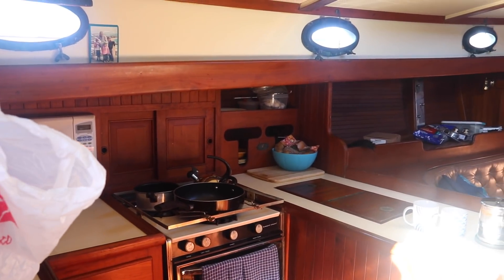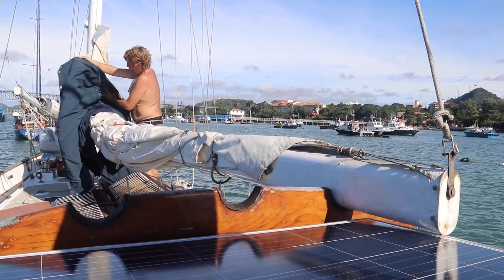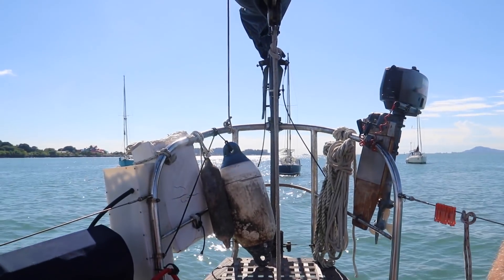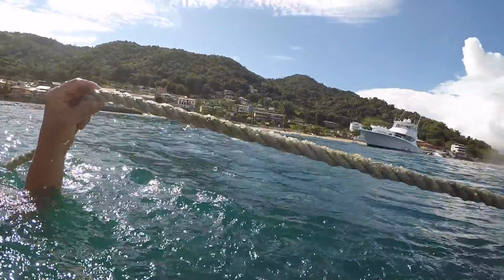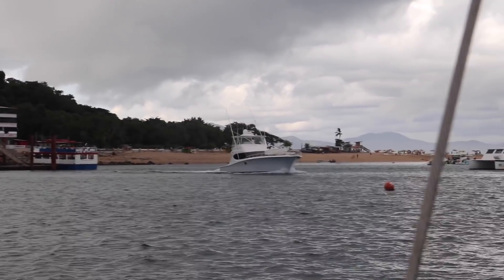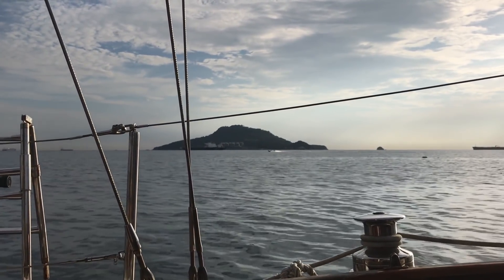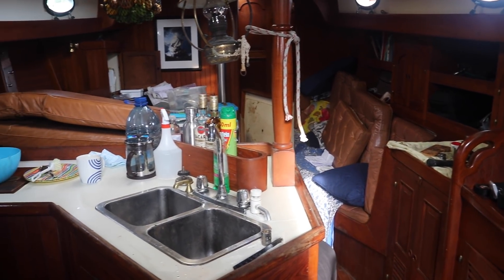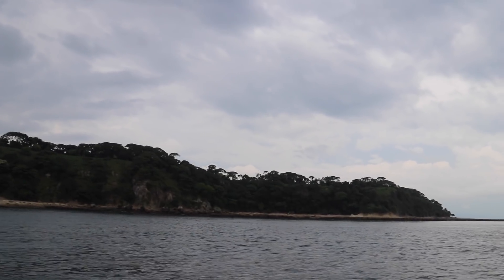Ep 71 | Cutting the Lines, Shakedown Cruise Isla Perlas Circumnavigation, Sailing Nutshell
E71 Weekly Vlog of Life in a Nutshell sailing travels.

We are almost ready for the off! Nutshell is tidy, the last rubbish is taken ashore.

We cut the lines and gently head out to the nearby islands only to wake up to a dead engine!

Wendy catches her first fish!

Magnus and Wendy

14:20 Mighty and Meek, Kevin MacLeod
15:17 Beachfront Celebration, Kevin MacLeod